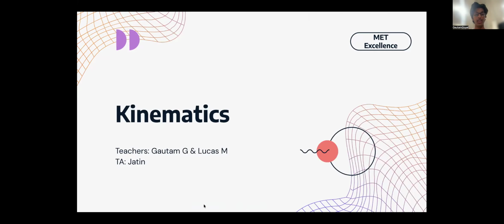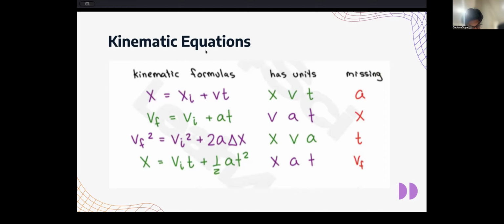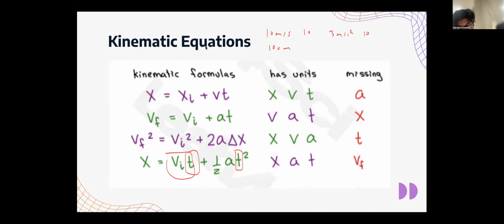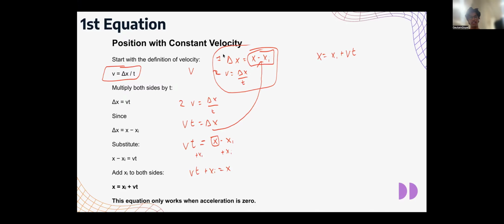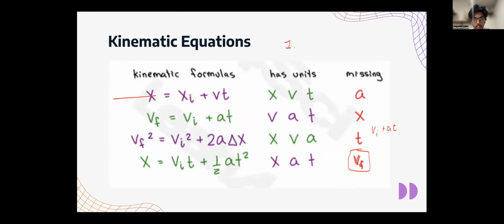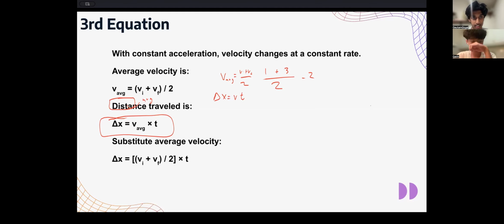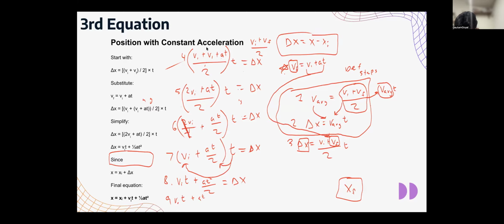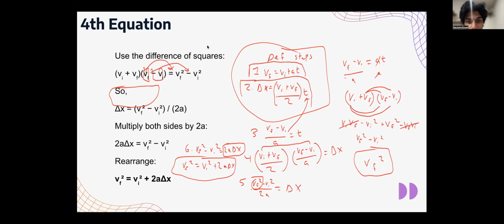2026 Intro to Physics Class 2